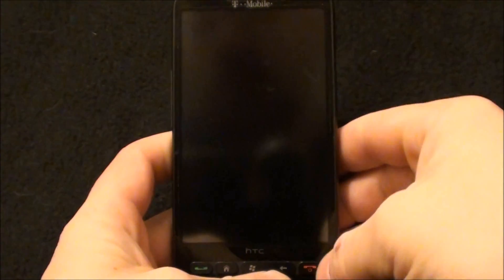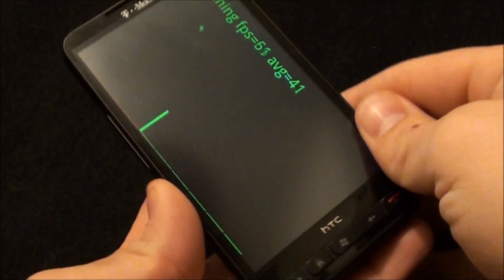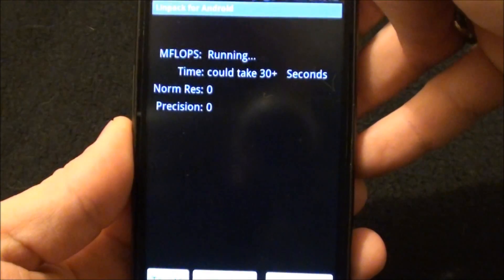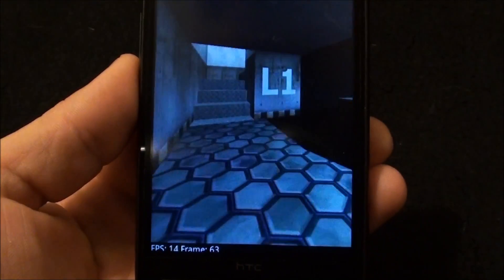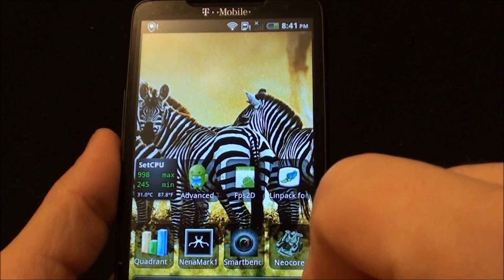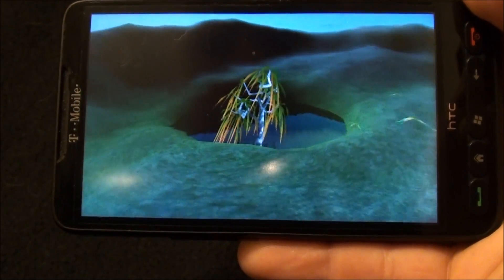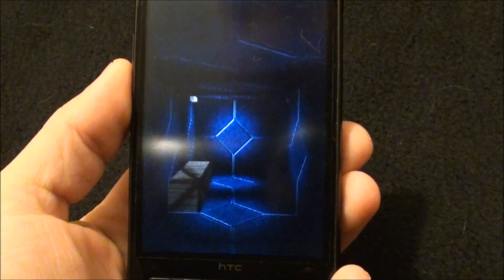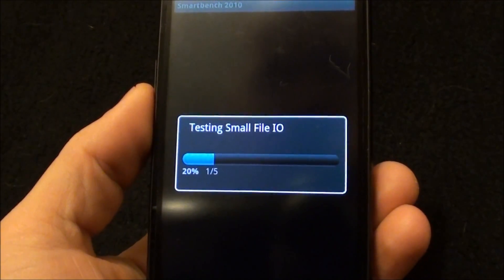HTC HD2 MyTouch 4G Rom Benchmarks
6 BenchMarks of a HTC HD2 running "Glacier - My Touch 4G 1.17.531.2 " rom

This is a full MyTouch4g Rom running at standard 1ghz clock speed

Link to Over-clocked Benchmarks: Pending...